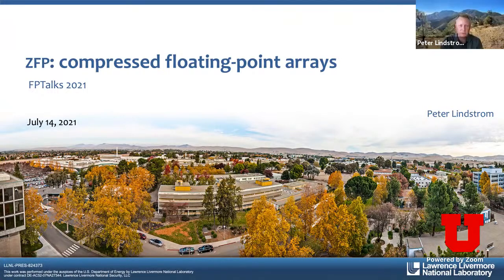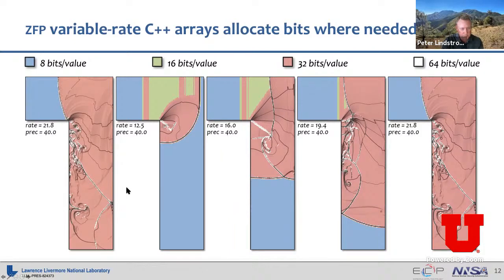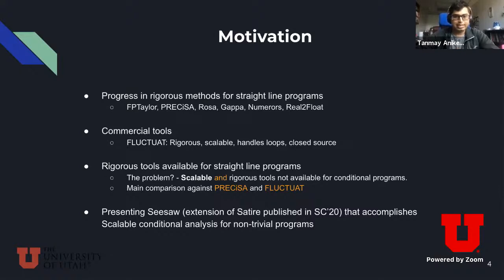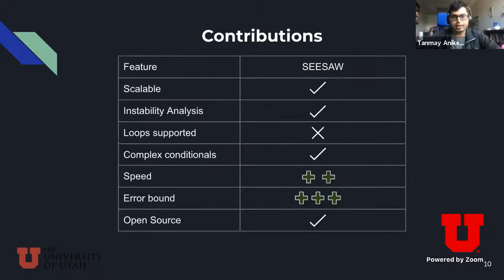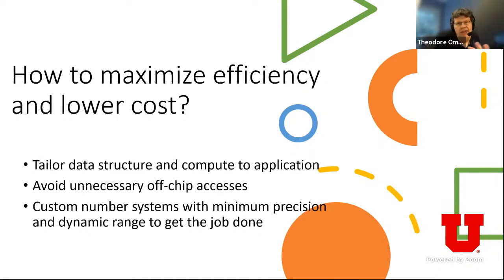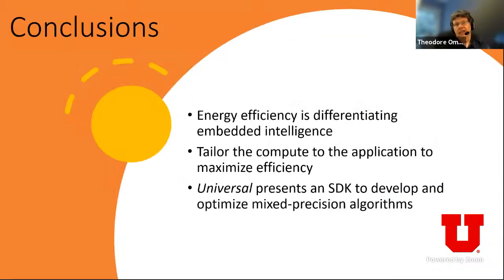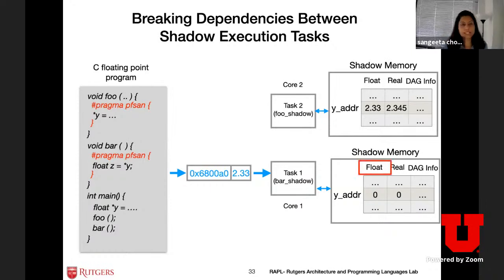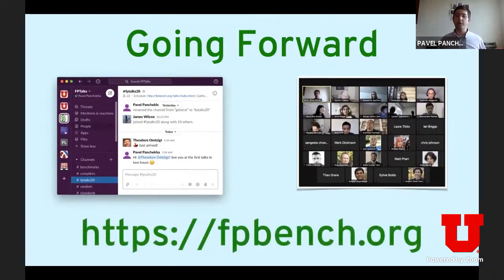FPTalks 2021 Session 5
FPTalks 2021 was held on 14 July 2021. for more videos and materials from FPTalks 2021.

Talks:
00:00 Pre-session chit-chit
06:13 ZFP: Compressed Floating-Point Arrays (Peter Lindstrom, Lawrence Livermore National Laboratory)
18:19 Q&A
21:56 Seesaw: Robustness Analysis via Symbolic Automatic Differentiation (Tanmay Tirpankar, University of Utah)
33:54 Q&A
37:01 Application Driven Custom Number Systems (Theo Omtzigt, Stillwater Supercomputing)
52:26 Parallel Shadow Execution to Accelerate the Debugging of Numerical Errors (Sangeeta Chowdhary, Rutgers University)
1:02:55 Q&A
1:06:54 Conclusion
1:11:15 Session close